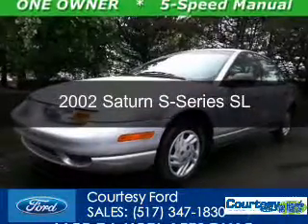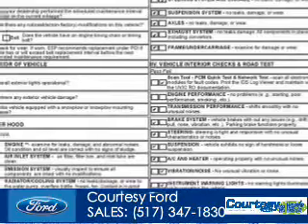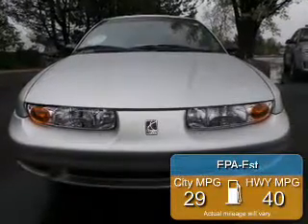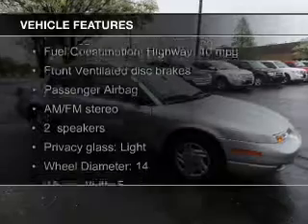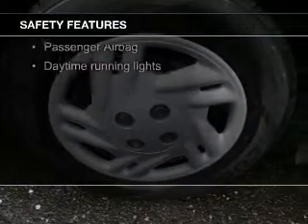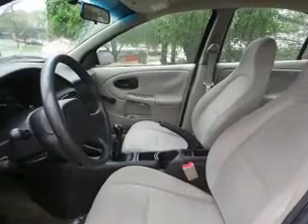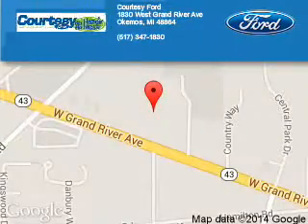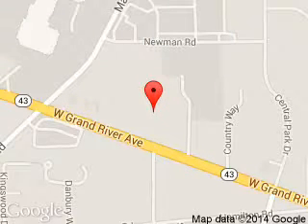2002 Saturn S-Series - Okemos MI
Phone:
Year: 2002
Make: Saturn
Model: S-Series
Trim: SL
Engine: 1.9 liter inline 4 cylinder 8 valve
Transmission: 5-Speed Manual
Color: Light Silver
Mileage: 136463
Address:
1830 West Grand River Ave.